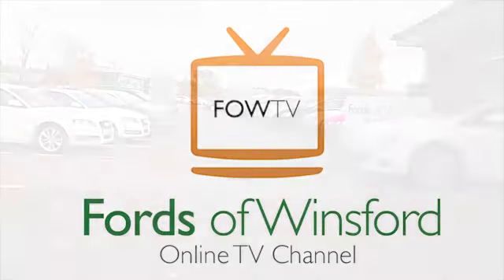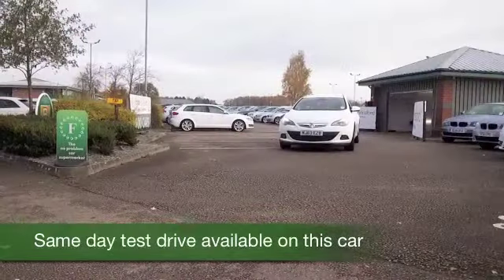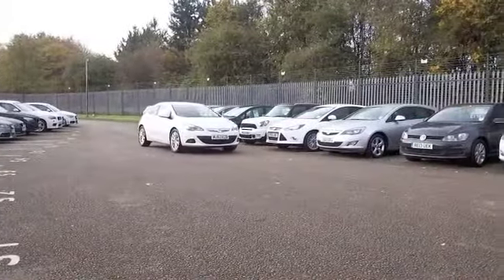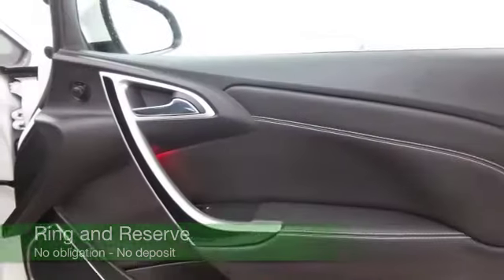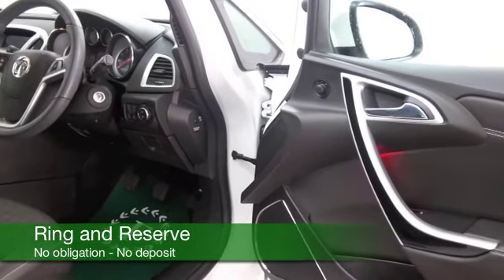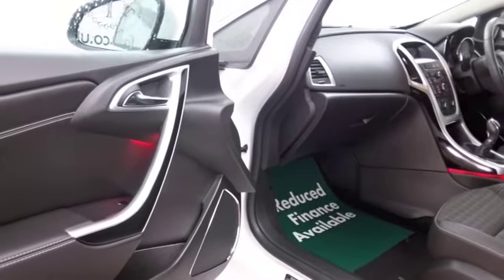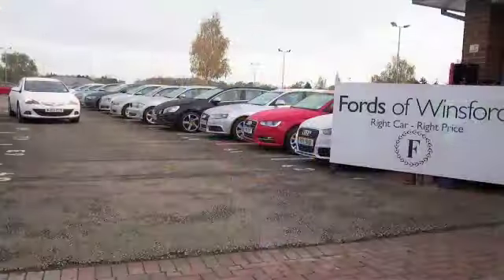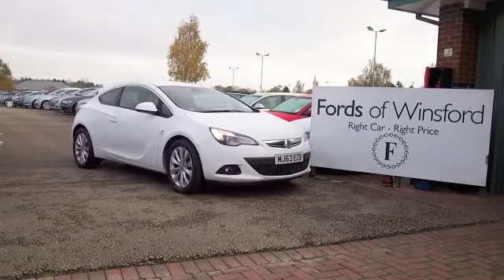VAUXHALL ASTRA GTC DIESEL COUPE (2013) 2.0 CDTI 16V SRI 3DR - MJ63EZB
DETAILS:
First registered: 23/11/2013
Current mileage: 5140
Registration: MJ63EZB
Colour: WHITE

FEATURES:
front electric windows, remote central locking, half leather interior, all round airbags, air conditioning, pas, abs, alloy wheels, solid paint, cd, traction control, parking control, parcel shelf present, hand book present, cruise control, DAB radi

This used car is for sale at Fords of Winsford Car Supermarket in Cheshire, UK